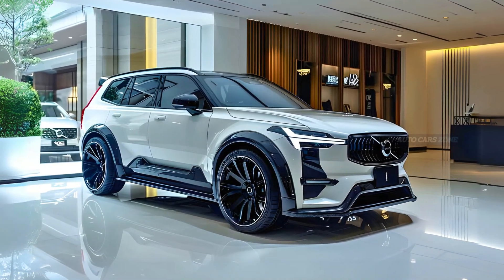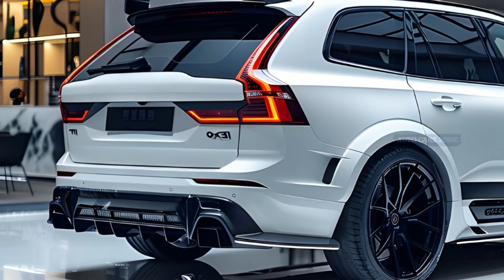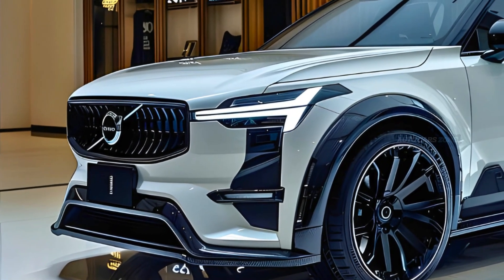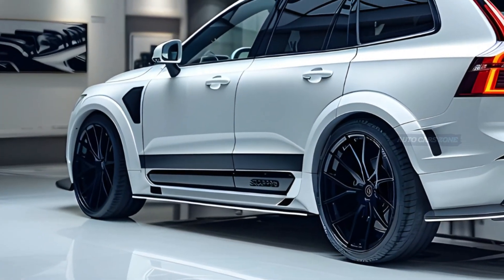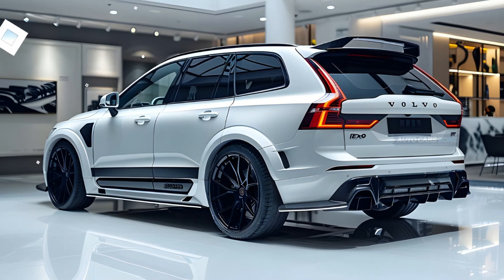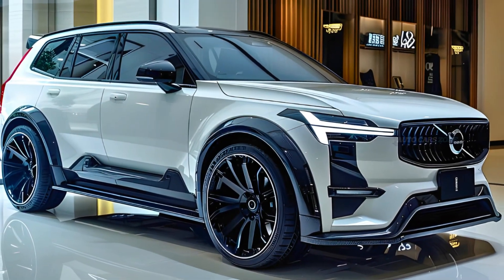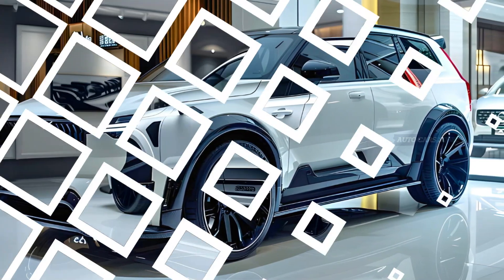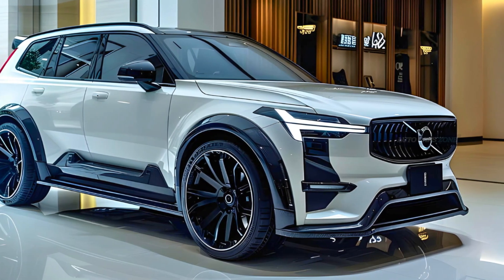2025 Volvo EX90 Launched: Full Electric SUV With Large Battery Capacity!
2025 Volvo EX90 Launched: Full Electric SUV With Large Battery Capacity!

Today, we delve into the realm of conjecture, focusing on the much-anticipated 2025 Volvo EX90. Volvo is making headway in shifting to a completely electric range of vehicles, and they have recently unveiled their new top-of-the-line SUV, the EX90. The EX90, positioned superior to the XC90 powered by gasoline, is scheduled to make its debut in 2024 as a model for that year. The design of the car integrates aspects from the 2021 Concept Recharge show car, resulting in a sleeker look compared to the XC90.

 It retains important Volvo stylistic traits, like the distinctive "Thor's Hammer" LED headlight trademark and vertically oriented taillights. The default powertrain will consist of a 402-horsepower electric system, which, judging by the performance of the smaller C40 Recharge and XC40 Recharge SUVs, ensures strong acceleration. In addition, there will be a Performance model with a power output of 510 horsepower.

Dislaimer :
The information in this video is grounded on topics covered in several sources. We also show created images using artificial intelligence technology. We genuinely hope that you find our information useful.